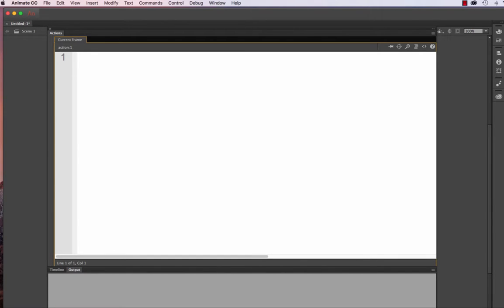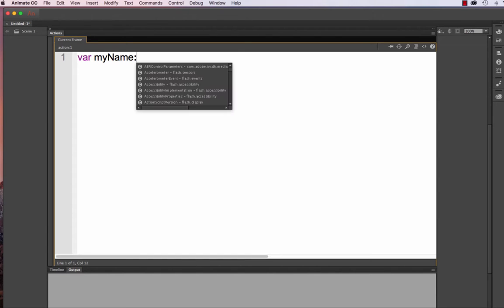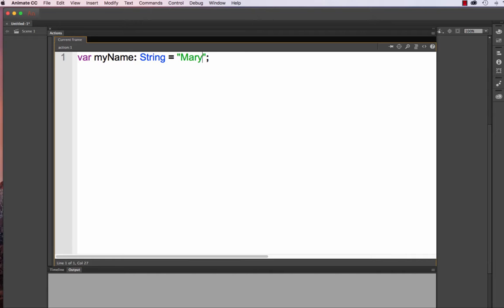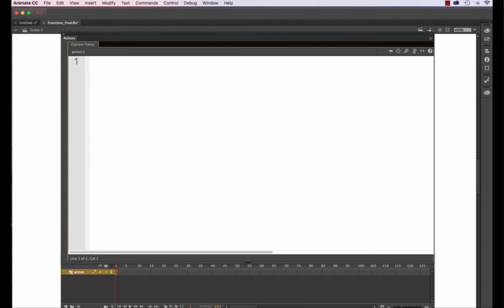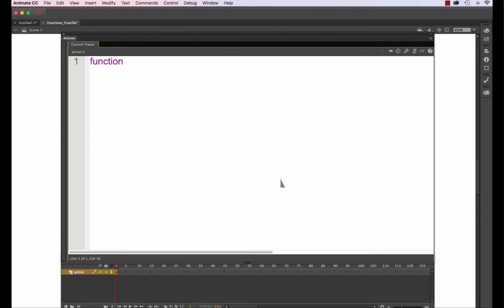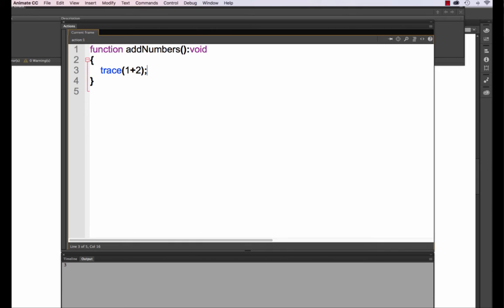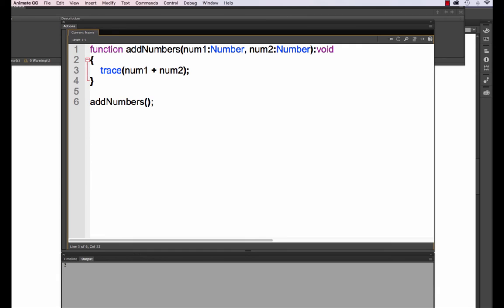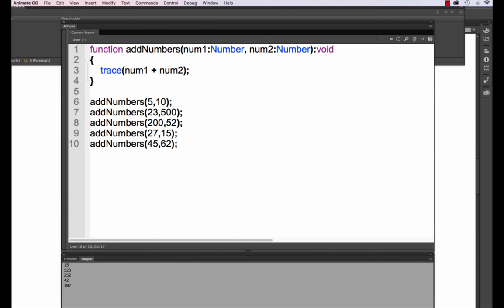Variables and Functions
Understanding ActionScript 1